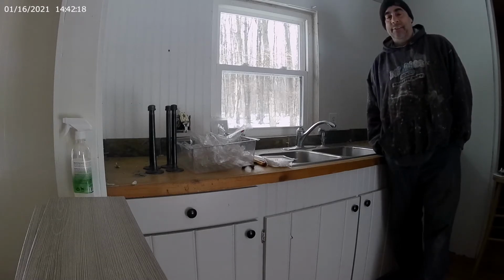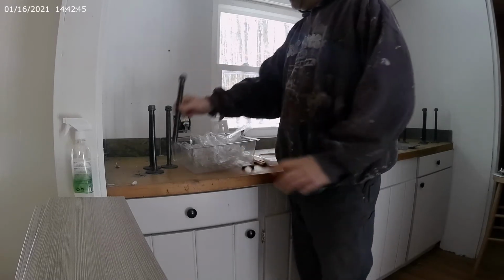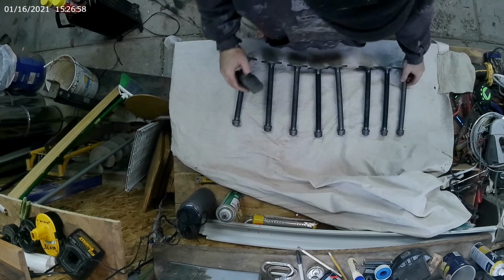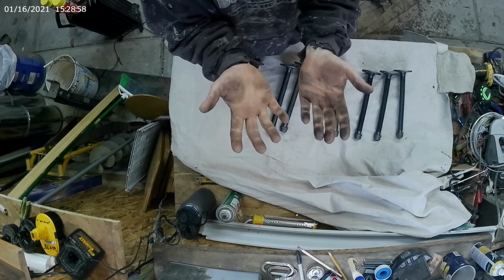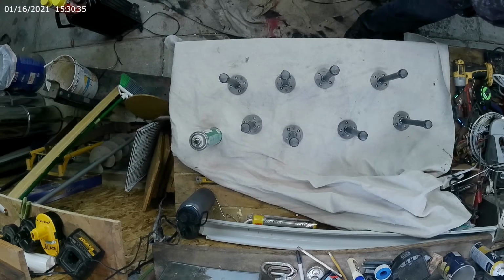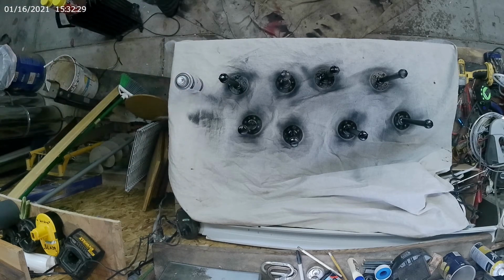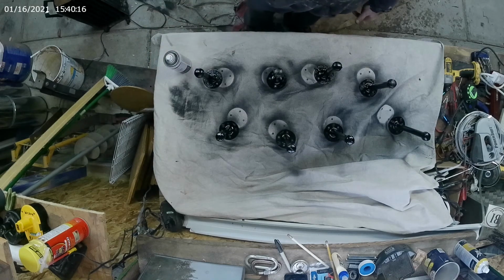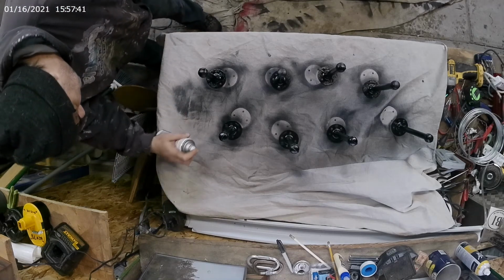DIY Shelves pt 1 ( prepping the pipes )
The process of making my kitchen shelves, black pipe for support. The studs are not even to mount correctly. I had to mount the boards (1X6) to the studs and then mount the shelve brackets to them. I used 1/2 inch black pipe with wall mounts and a cap on the end. Then aluminum pipe straps to hold the shelves down. Paint it all with Black enamel paint.